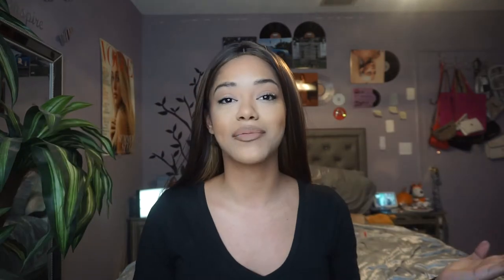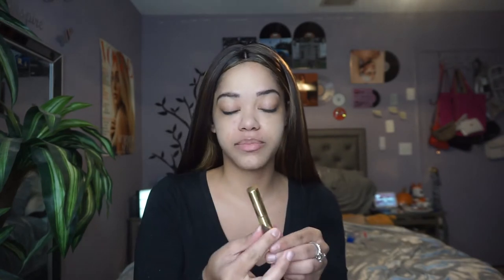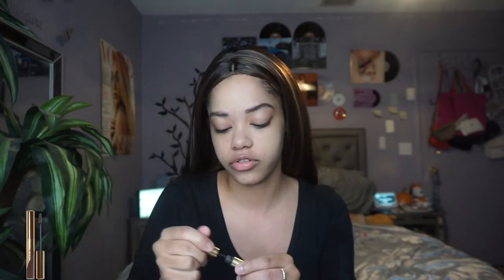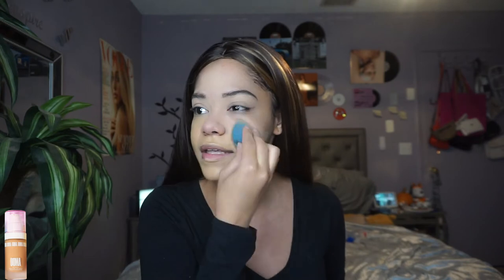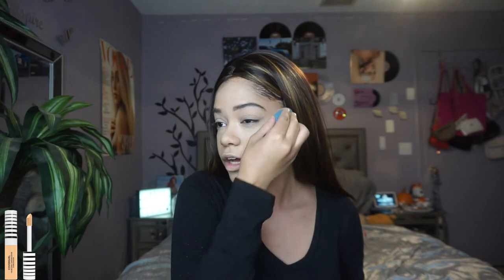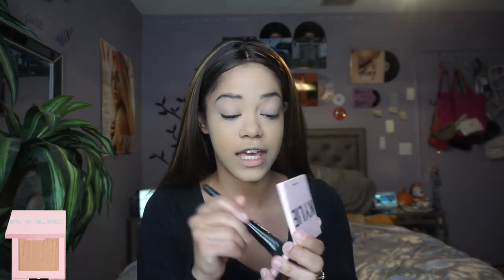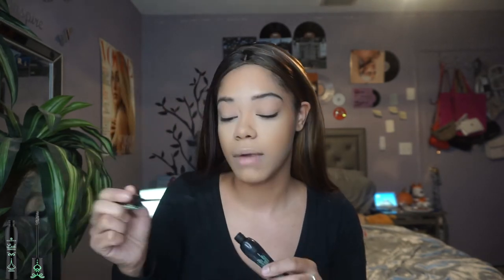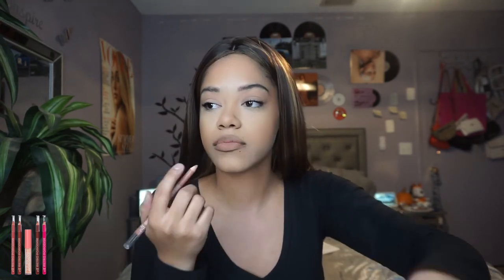DMV (Permit, License, ID, etc.) Photo Ready Makeup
HI LOVES!!!
I hope you guys enjoyed this video! What did u guys think? Im so happy with this photo ready look! What do you guys think? I hope it helped!
Verse Of The Day: Lamentations 3: 22
RESOURCES TO HELP DOWN BELOW:
Mental Health:
- “The Safe Place” App

Music:Lo - Fi Type Beat ;  Prod. By K. Money: ALT R&B Beat